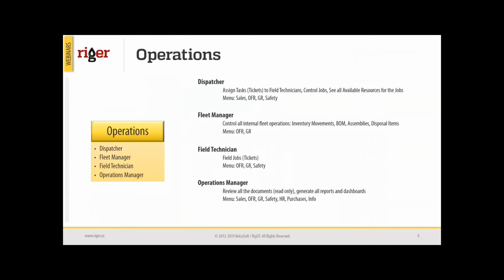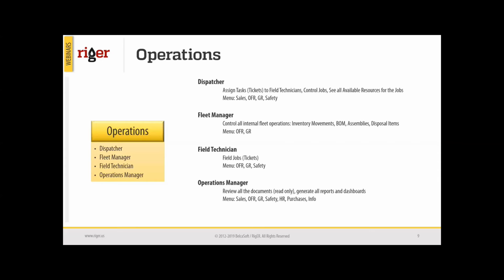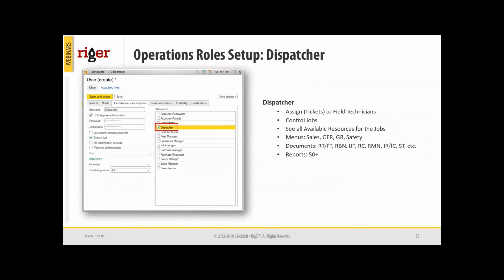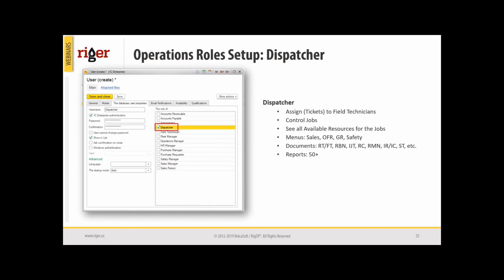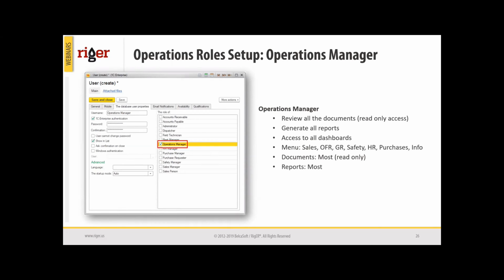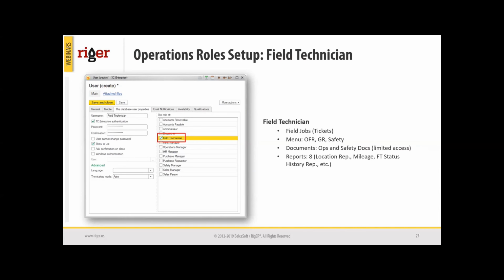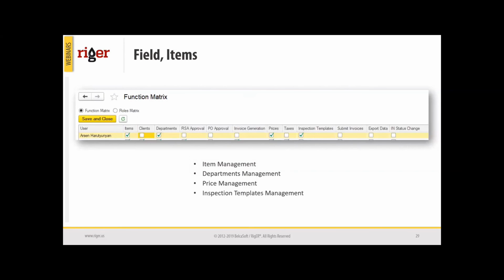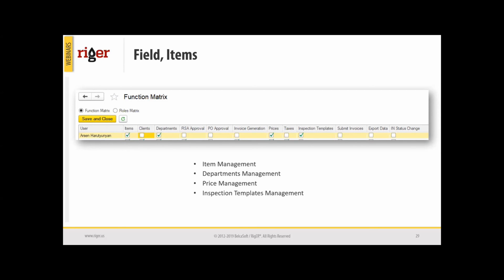User Roles in riger®. Part 2 - OPERATIONS ROLE.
Find out how you can manage the access level of every user in the system to ensure control and efficiency of the Operations Personnel.